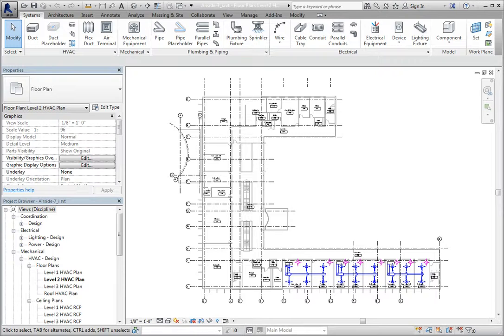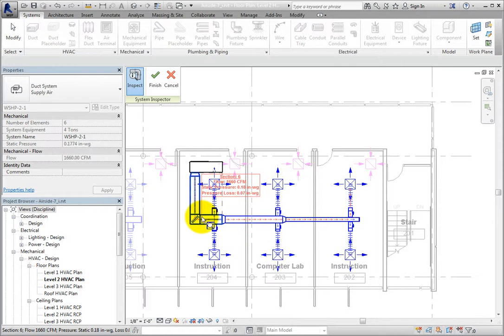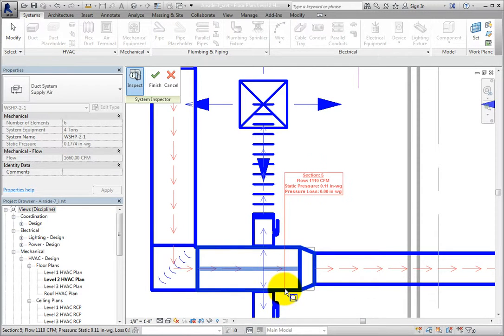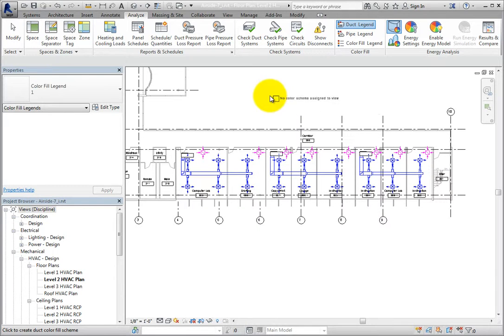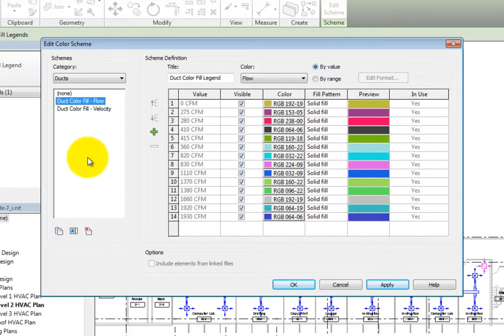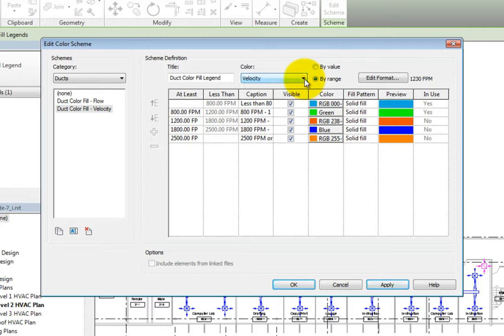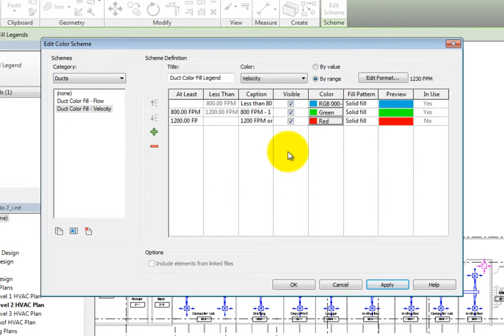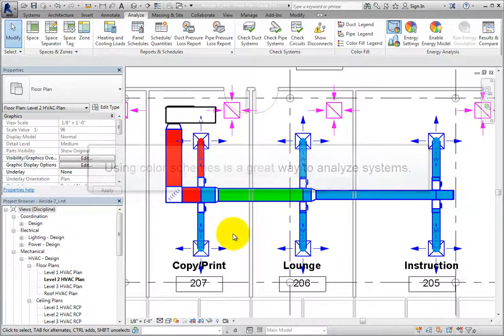Analyzing Duct Systems